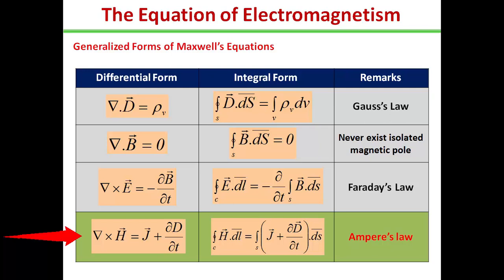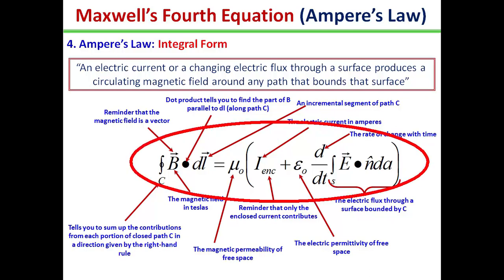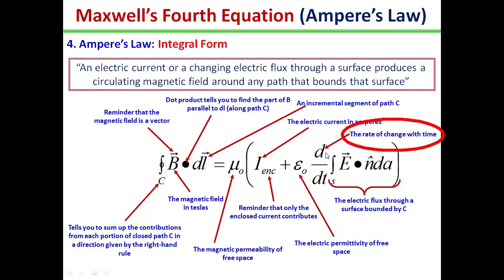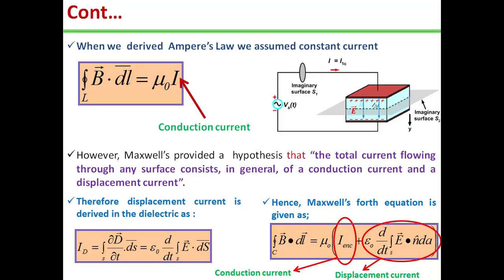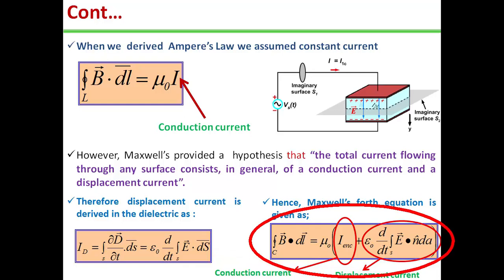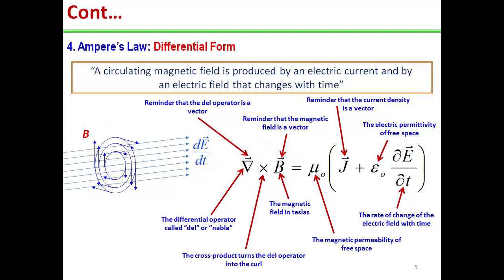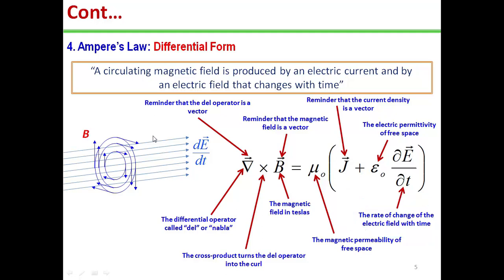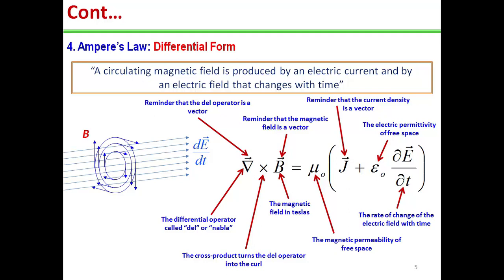Lec 38 Maxwell Fourth Equation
In this lecture, Maxwell Fourth Equation is explained